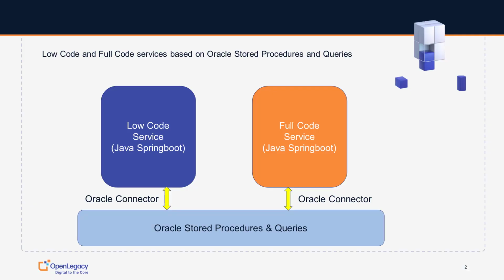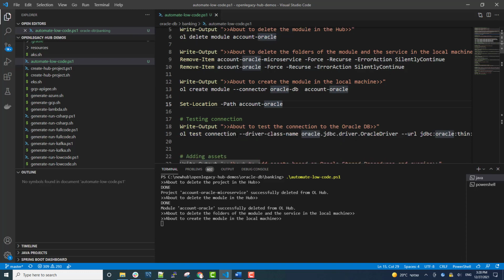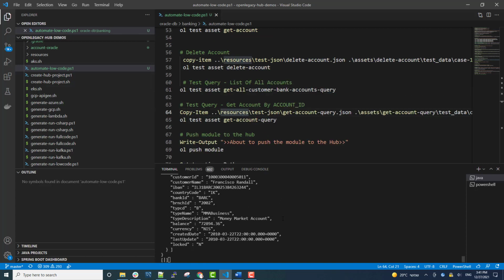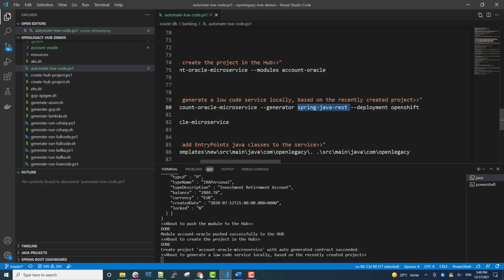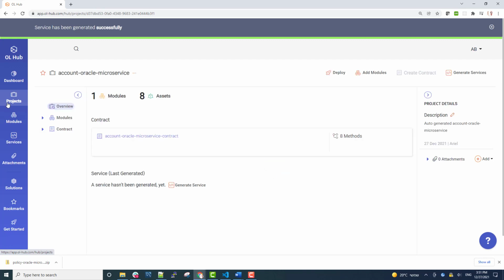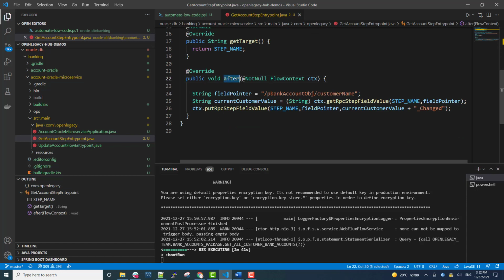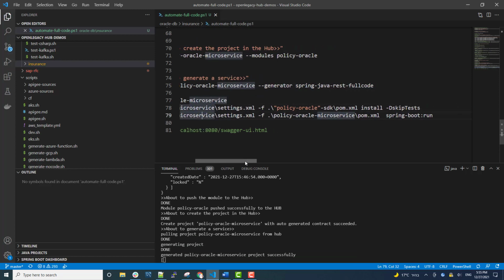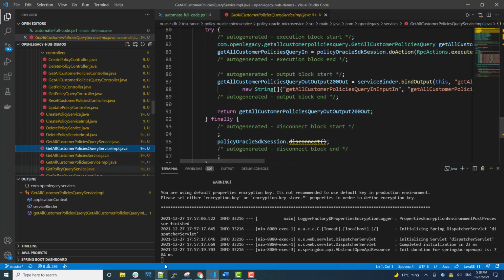OL Hub Low Code and Full Code Automation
This video shows how OL Hub Automation can be used to generate Low Code and Full Code projects. This scenario is based on an Oracle backend using Stored Procedures and queries